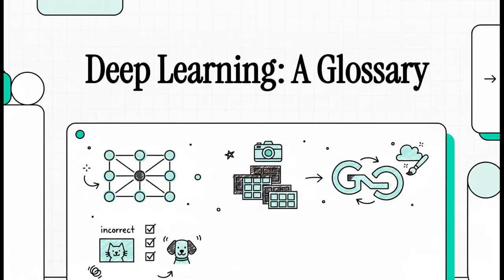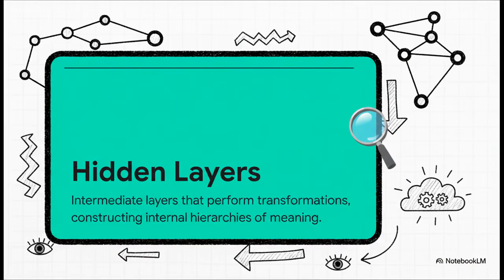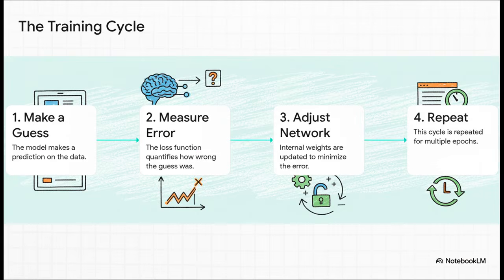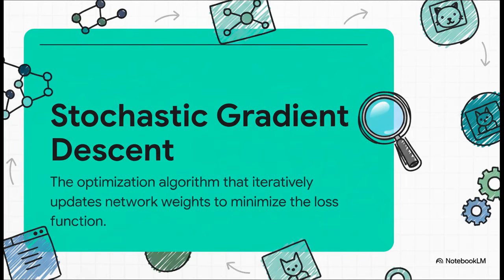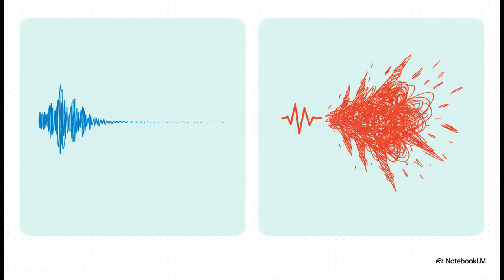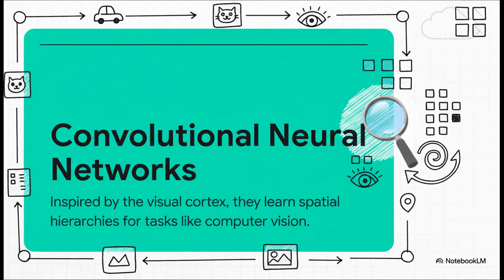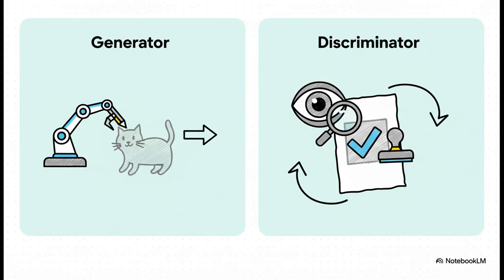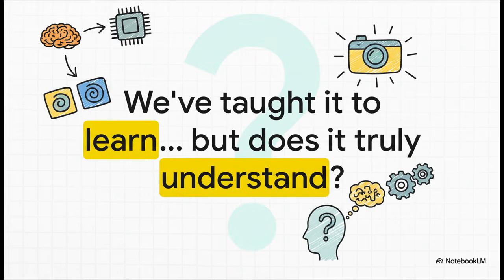Deep Learning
1.4.1. Activation Functions
1.4.2. Batch Normalization
1.4.3. Convolutional Neural Networks (CNNs)
1.4.4. Dropout
1.4.5. Epochs
1.4.6. Feedforward Networks
1.4.7. GANs (Generative Adversarial Networks)
1.4.8. Hidden Layers
1.4.9. Initialization (Weight)
1.4.10. (Vanishing/Exploding) Gradients
1.4.11. Keras
1.4.12. Loss Functions
1.4.13. MNIST Dataset
1.4.14. Natural Language Processing (NLP)
1.4.15. Overfitting
1.4.16. PyTorch
1.4.17. (Hyperparameter) Tuning
1.4.18. Recurrent Neural Networks (RNNs)
1.4.19. Stochastic Gradient Descent (SGD)
1.4.20. TensorFlow
1.4.21. Underfitting
1.4.22. VAEs (Variational Autoencoders)
1.4.23. Word2Vec
1.4.24. (Cross-)Entropy
1.4.25. (Softmax) Layers
1.4.26. (He) Initialization